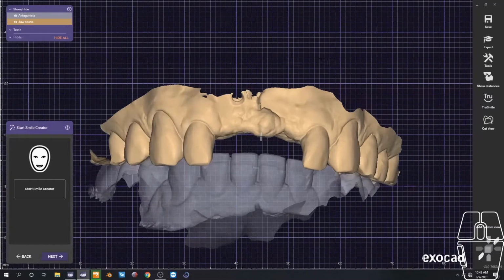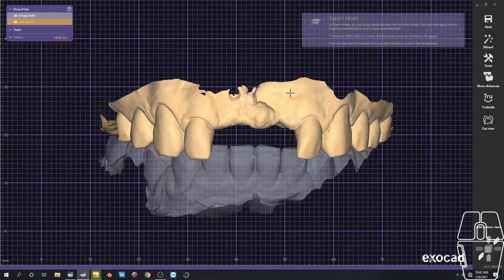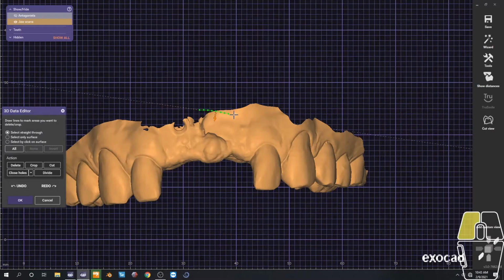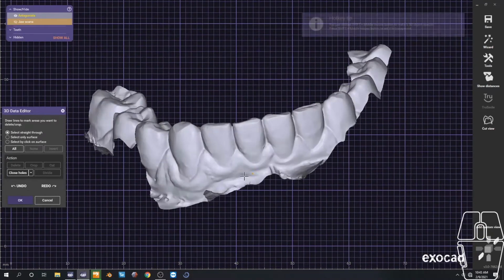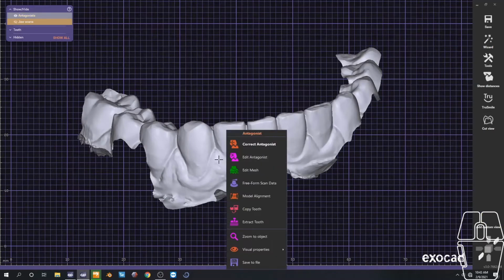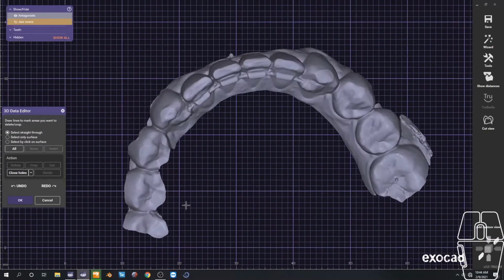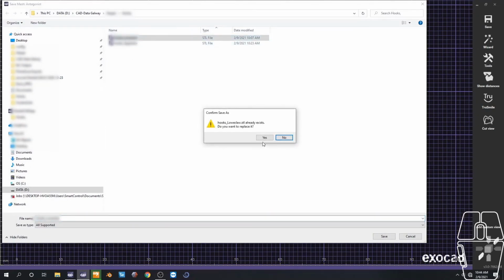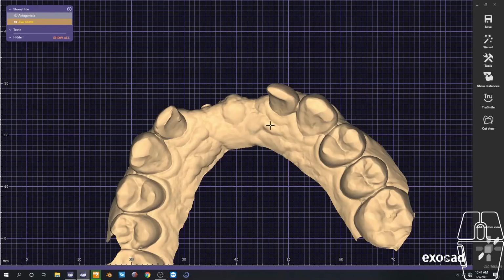Mesh editing in Exocad EDIT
Exocad is a powerful CAD tool for dentistry.  In this short video, we look at a Mesh Editing tip